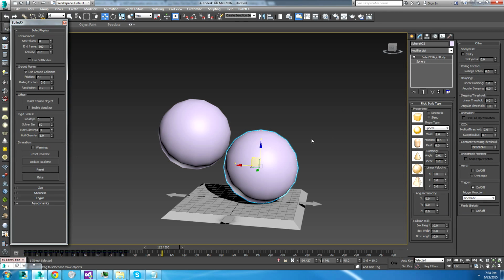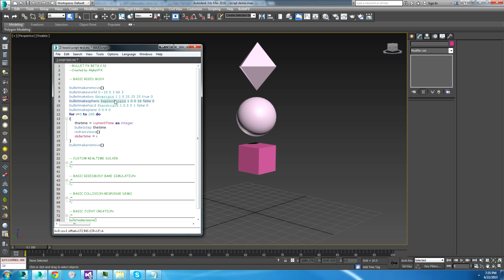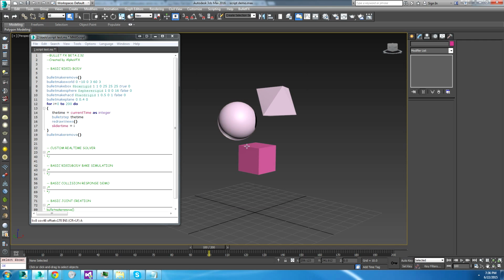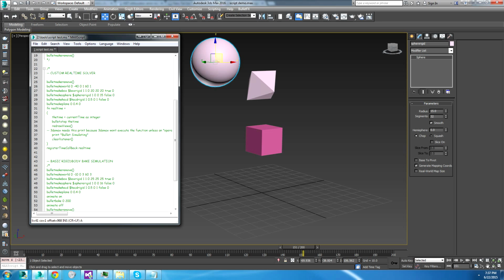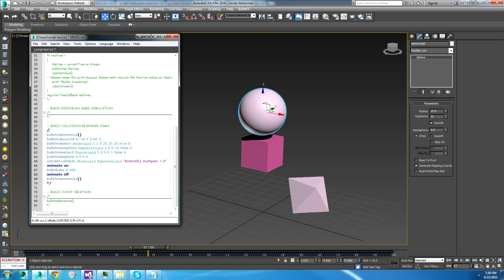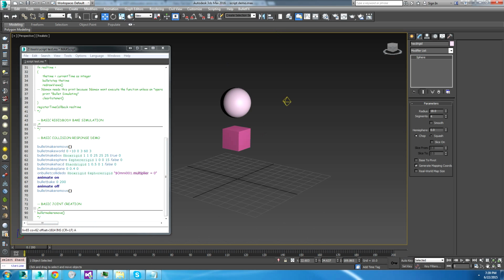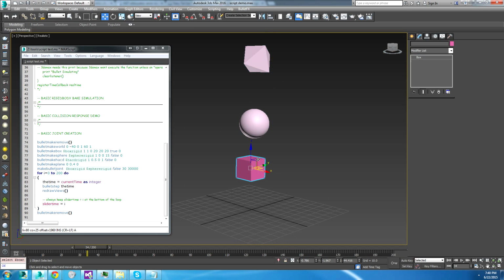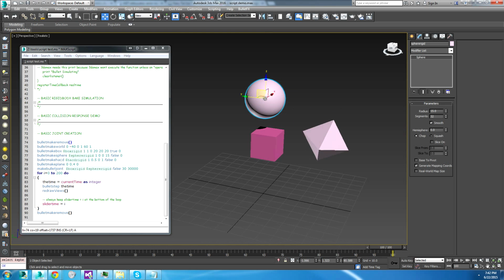BulletFX Tutorial - Advanced Maxscript API